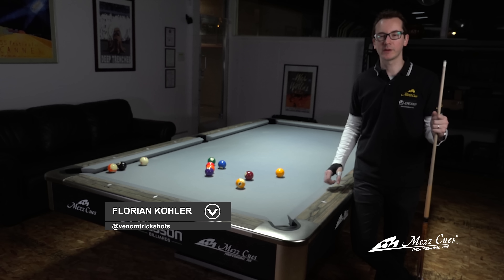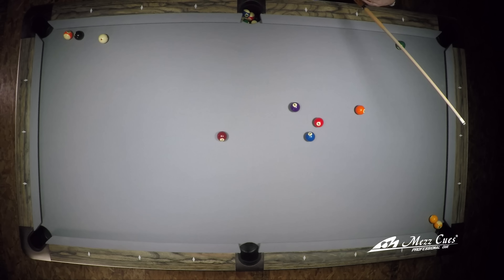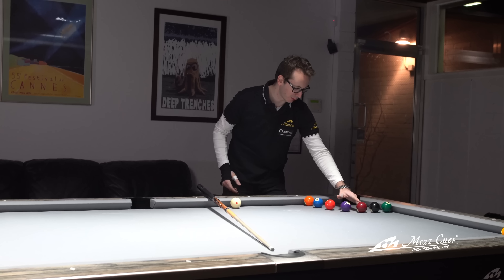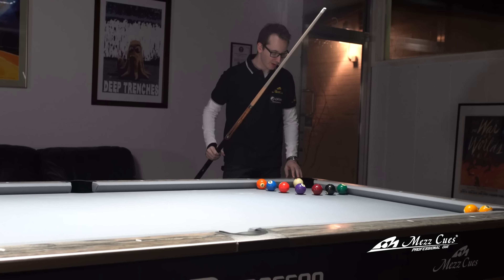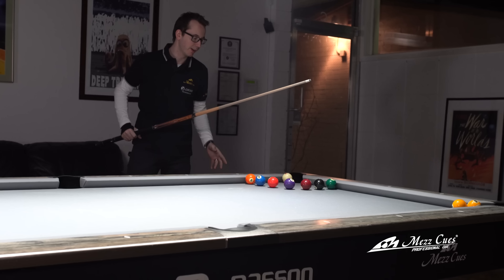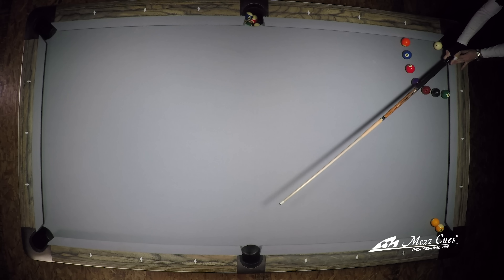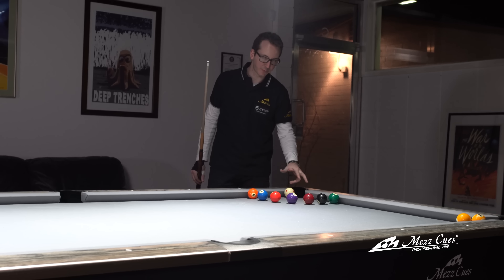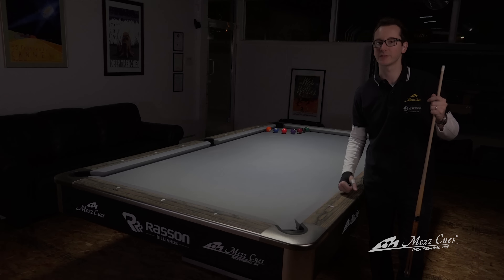HOW TO DO 'THE EFREN REYES 4 RAILS POINT JUMP'- Venom Trickshots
Here is an Efren Reyes classic trick shots and how to do it!! Thanks to Mezz cue for the video!!